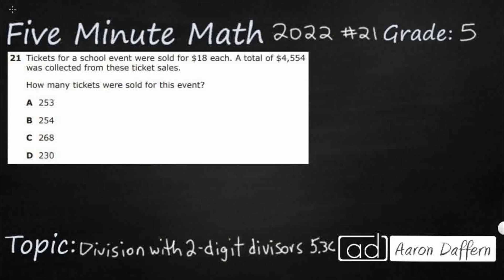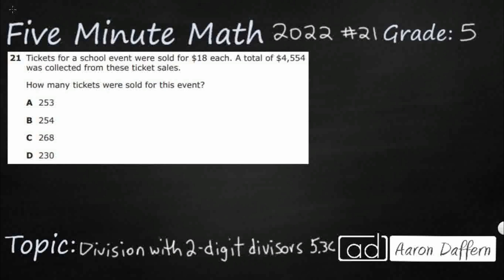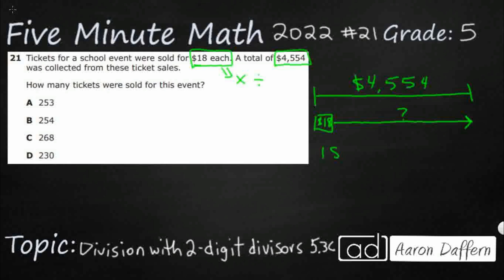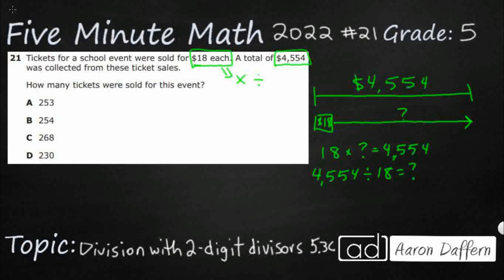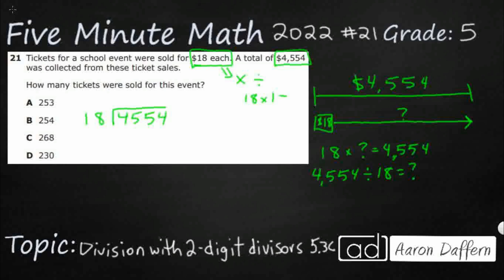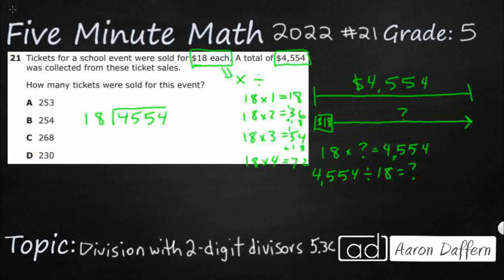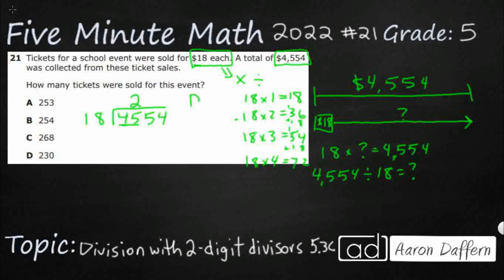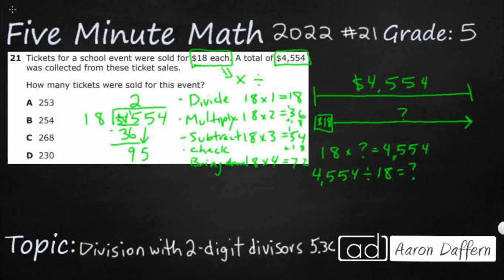5th Grade STAAR Practice Division with 2-Digit Divisors (5.3C - #5)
Practice solving with proficiency for quotients of up to a four-digit dividend by a two-digit divisor using strategies and the standard algorithm with a test item from the 2022 released STAAR test (#21 - 5.3C).